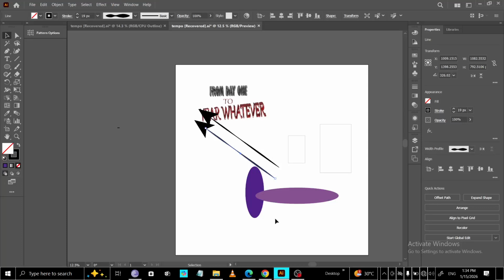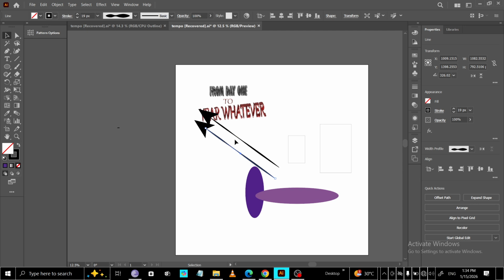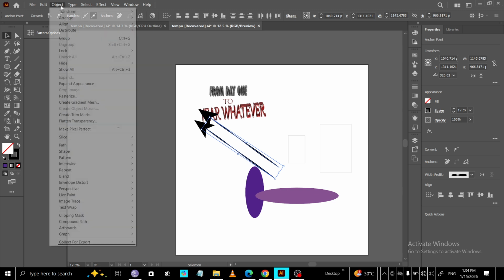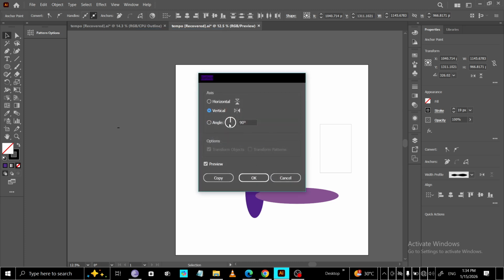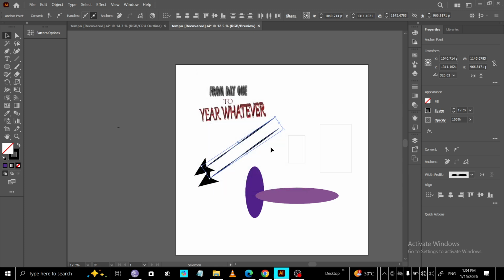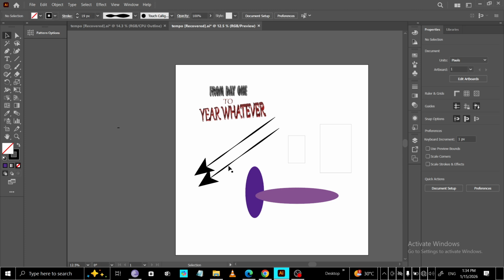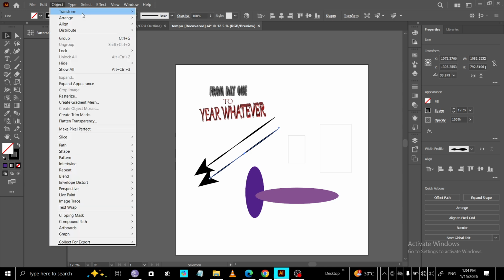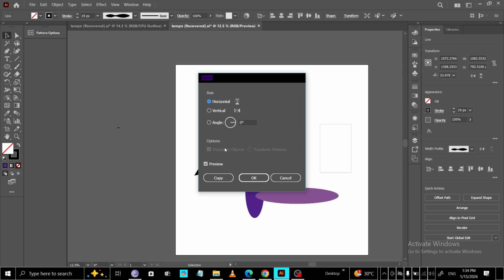How to Mirror Objects in Adobe Illustrator 2026 (Flip Object Illustrator)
In this comprehensive tutorial, you'll discover how to effectively mirror objects in Adobe Illustrator to enhance your design workflow. Whether you're a beginner or a seasoned user, this video will guide you through the essential techniques you need to master object mirroring, ensuring your designs are both symmetrical and visually appealing.

By the end of this video, you will have a clear understanding of the mirroring tools in Illustrator and how to apply them to your projects. Watch till the end to unlock the full potential of your designs and create stunning artwork with ease!